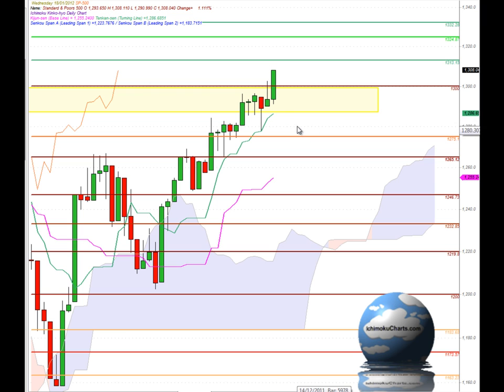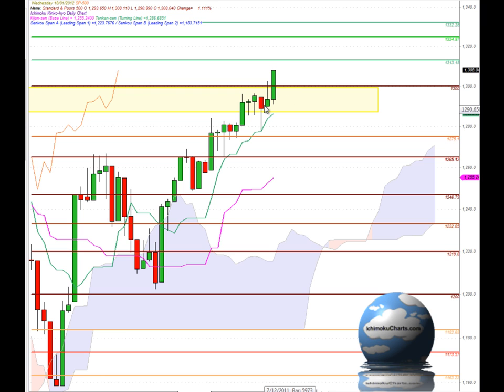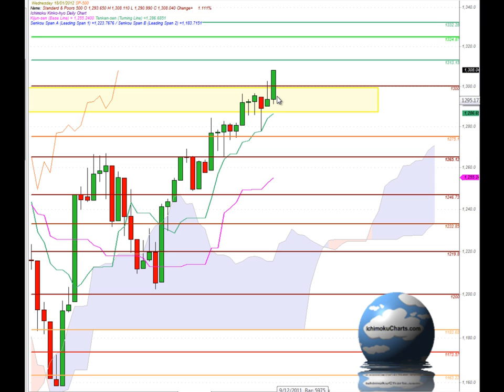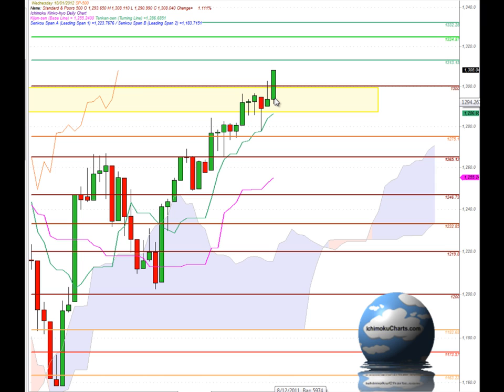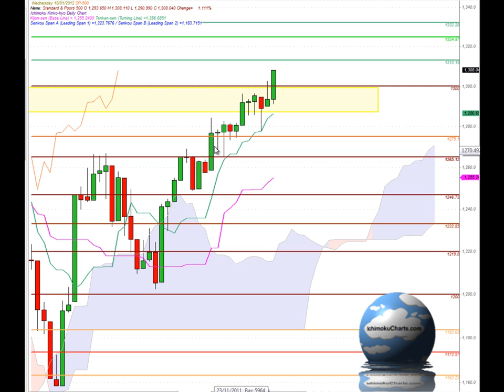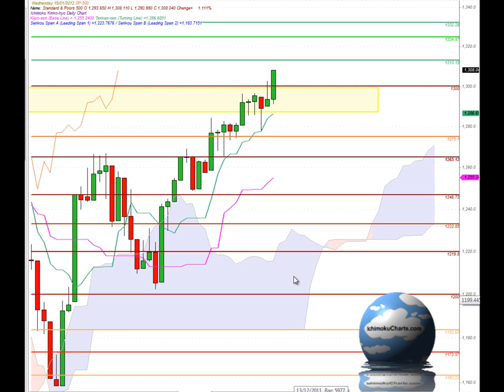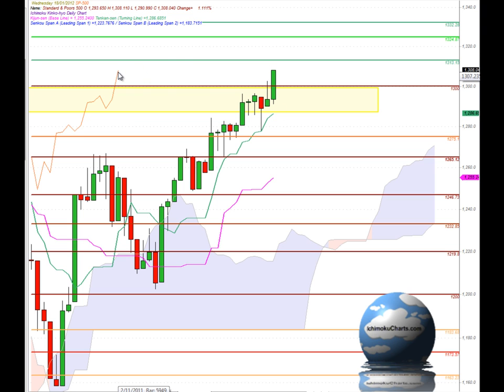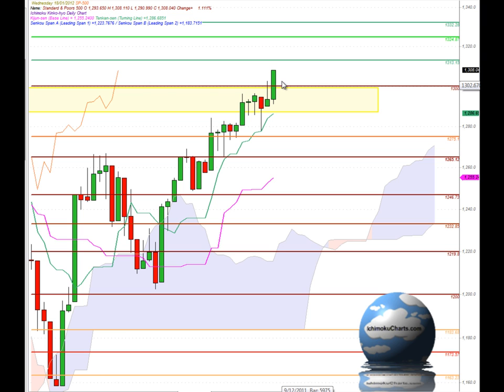Daily S&P500 analysis using Ichimoku charts for January 18th 2012